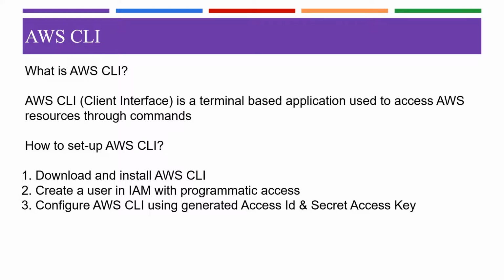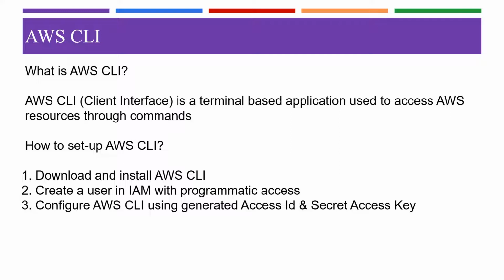AWS CLI - Quick Setup Guide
AWS CLI is basic necessary toolset required to manage, learn AWS commands. In this video I have explained you the steps involved in installation and setup of AWS CLI in an Ubuntu Linux machine

Thanks
PRAKAVIDS